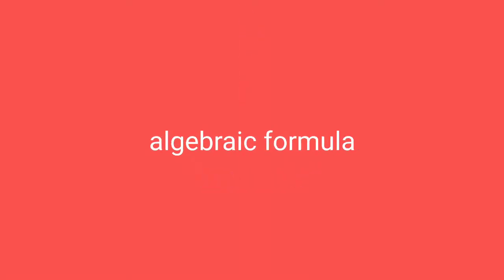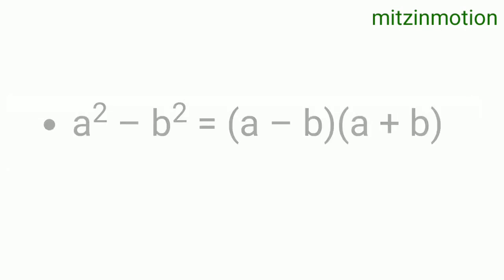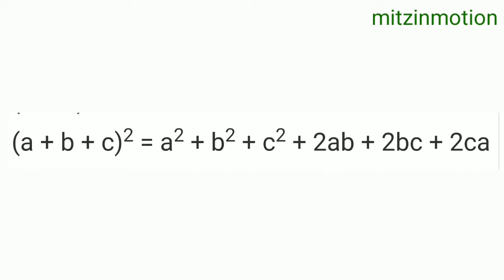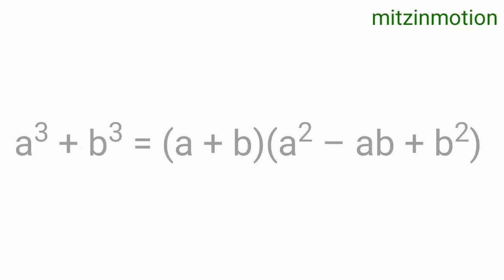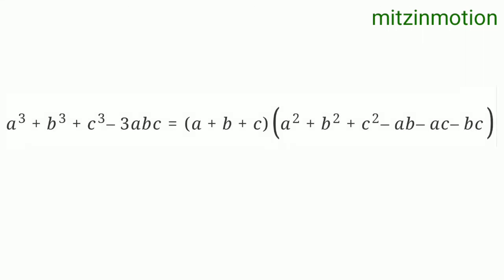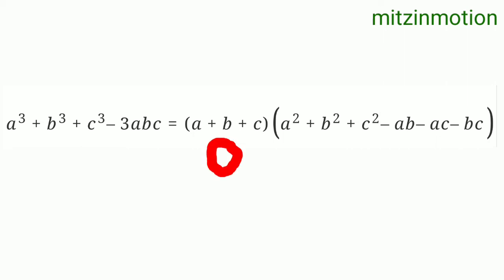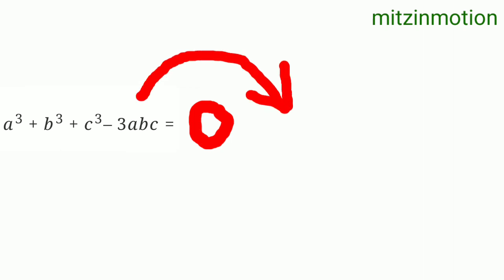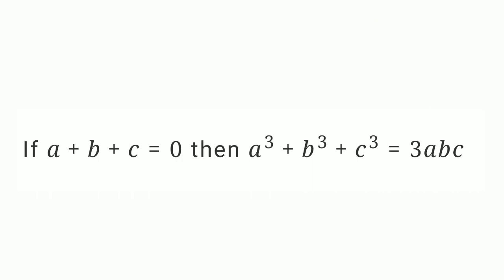Algebra Formula Chart Class 7 8 9 10 Maths Algebraic Expression | Algebra Identities| a+b whole cube